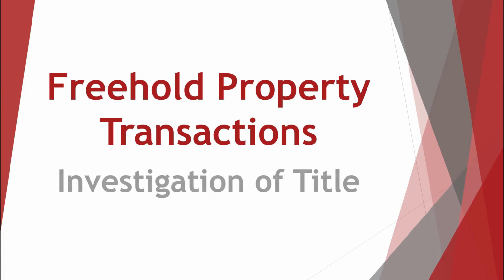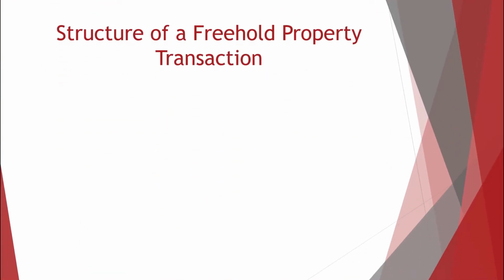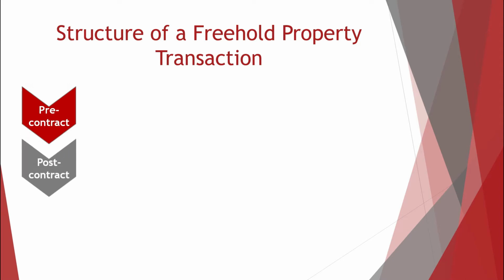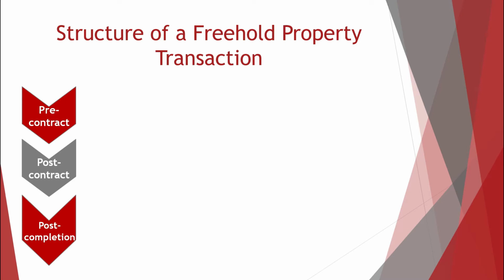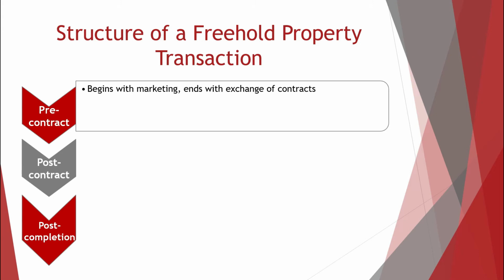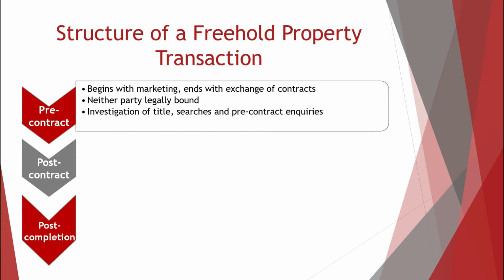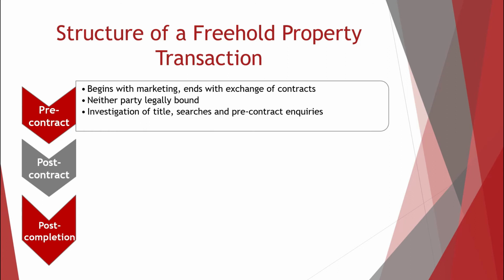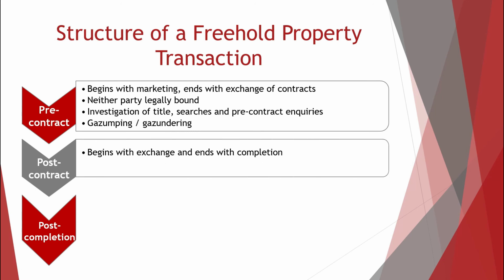SQE2 Video Library Preview – Property Practice – Investigation of Title